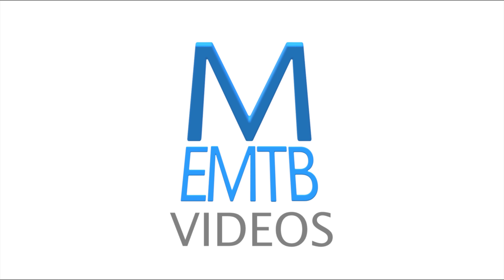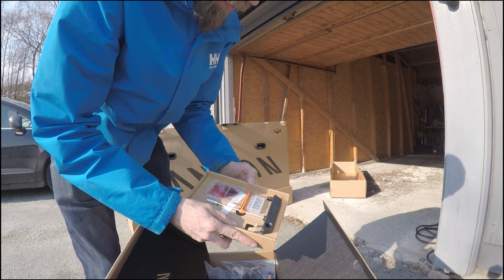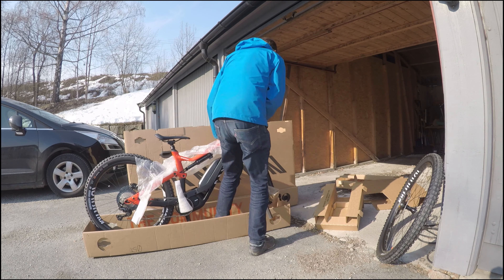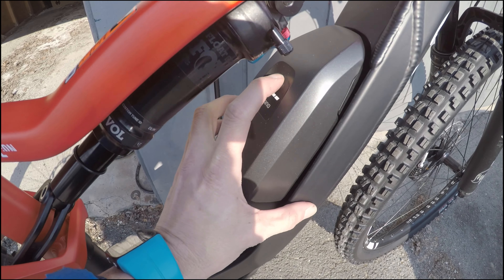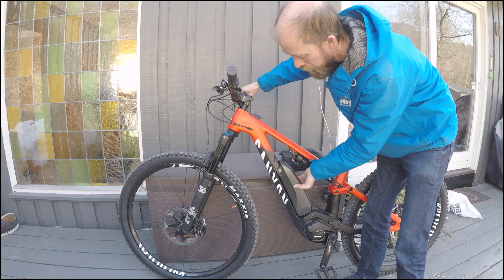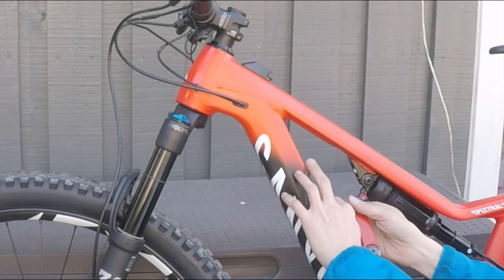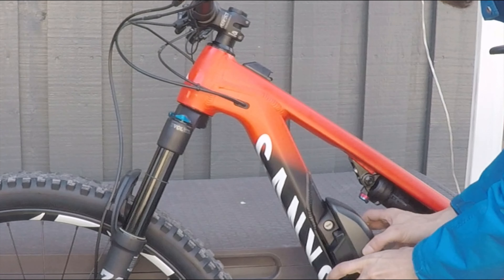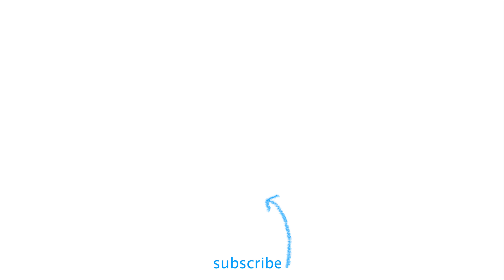Building a Canyon emtb - 2019 Spectral:On 7.0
I just received a Spectral:On 7.0 for reviewing. Here's av video of me "building" the bike. The review will be out later, hopefully before easter. Hopefully.